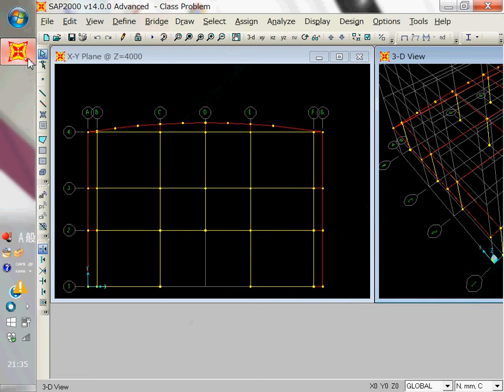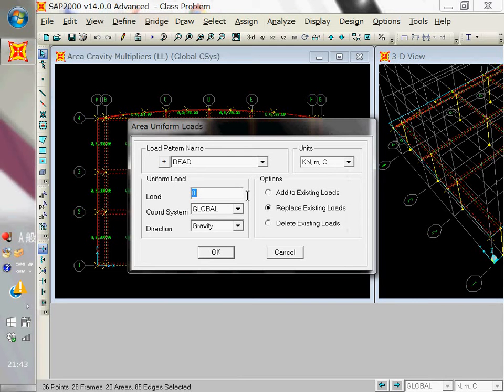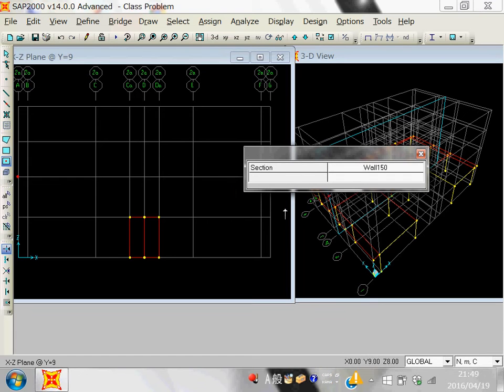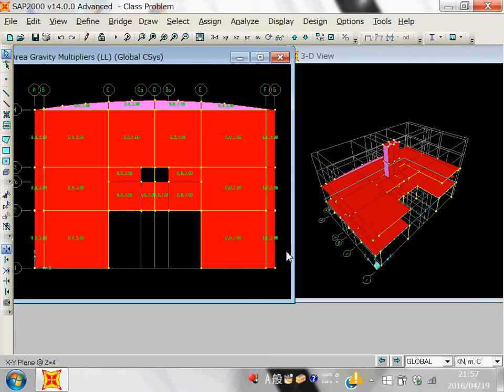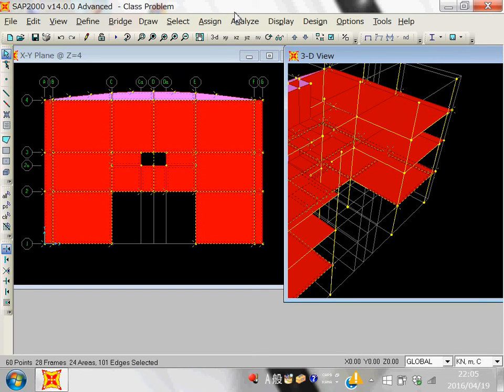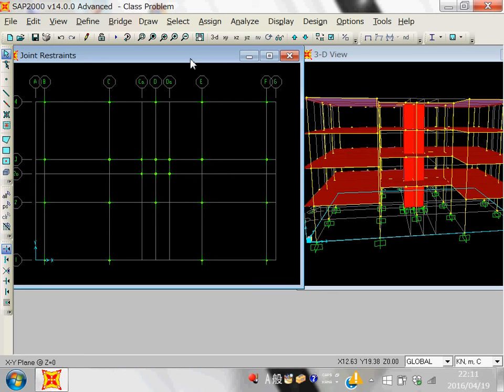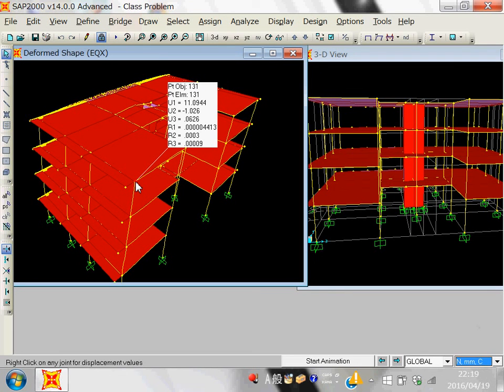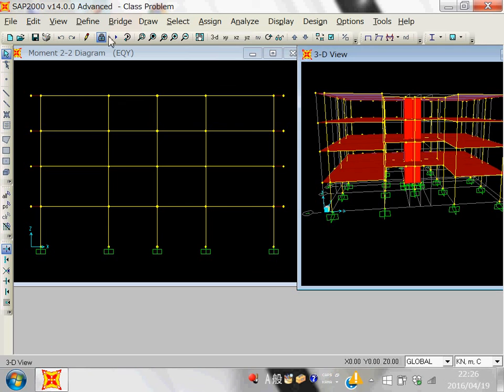Sap 2000 Tutorial for beginners To Design a Concrete Building Part-4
This tutorial discuss about load applications, model analysis and displaying of analysis results.